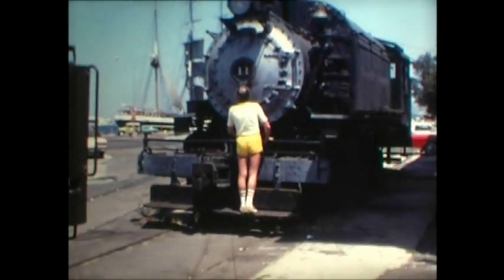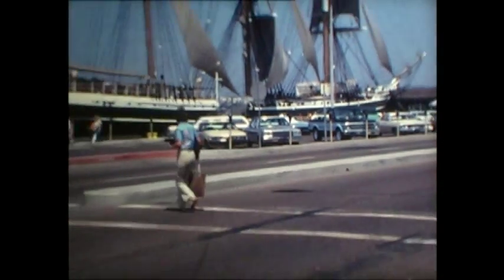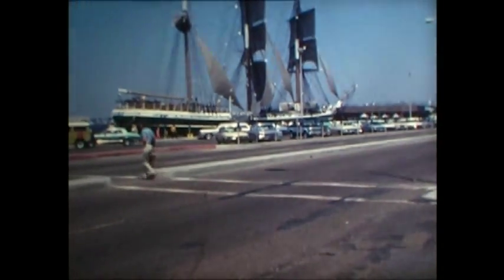Some of San Diego 1980s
I originally filmed this using my trusted 8mm cine camera in 1980 whilst my wife and I were exploring the Western States of America. I added the sound track and my own narration about a year later. I have made many such films during my travels around the world over the years. I am still in the process of getting them all converted into digital format and will be uploading many  for people to enjoy.
I look forward to your comments.